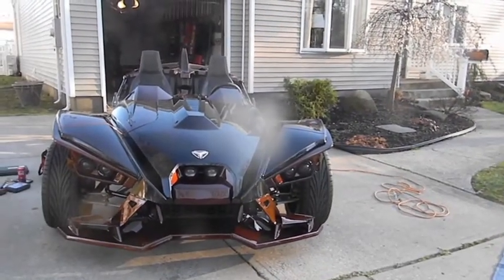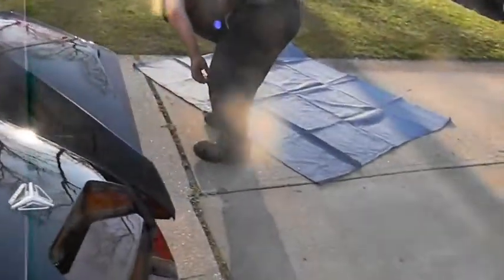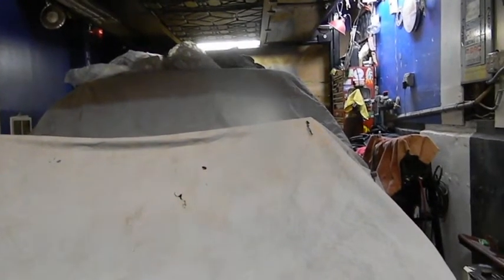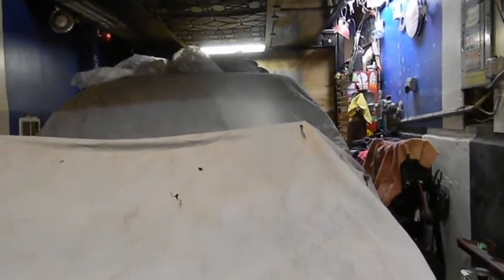Sling Shot And Live Show Explanation